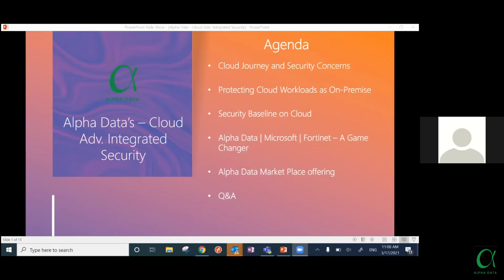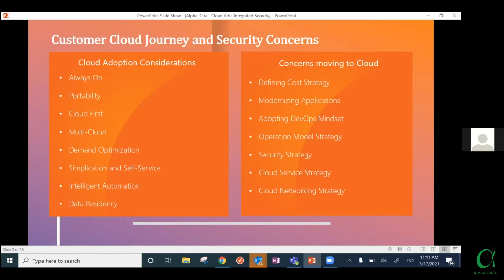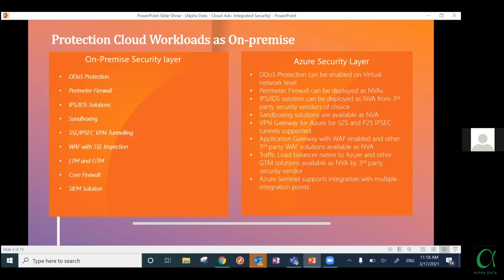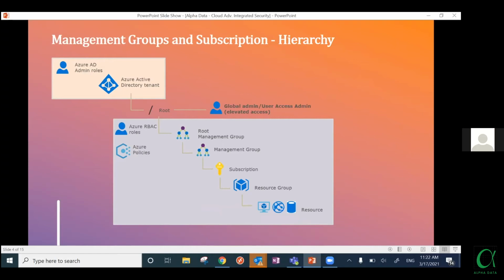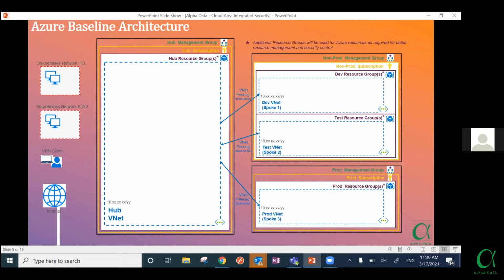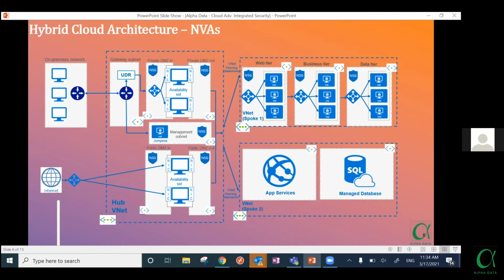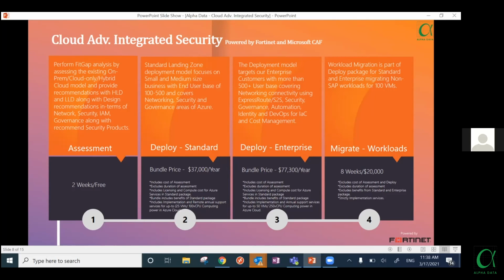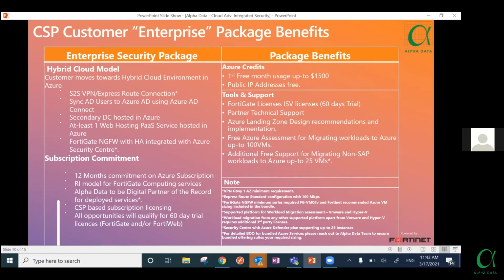Webinar | Secure your public cloud infrastructure and workloads | Alpha Data, Microsoft & Fortinet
Here is a webcast of the “Secure your Public Cloud Infrastructure and Workloads” webinar which was presented by Irfan Mohammad (Solutions Architect, Alpha Data).

The participants gained insights on the Security concerns raised during the Cloud Adoption and how to protect the workloads on Cloud by establishing a recommended security baselines.

This Webinar also discusses the offering of Cloud Advanced Integrated security as a solution in collaboration with Microsoft and Fortinet